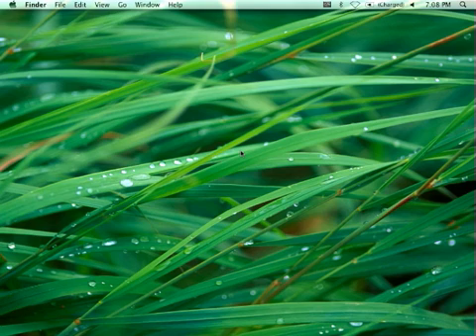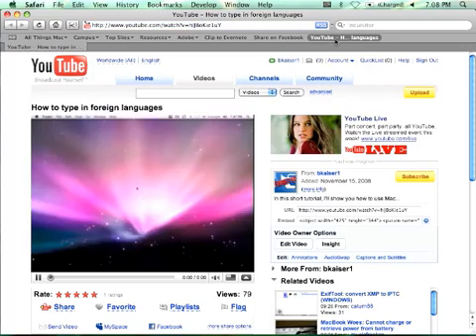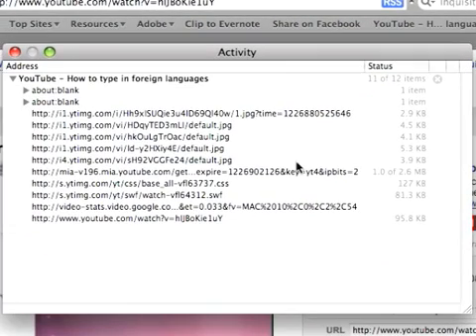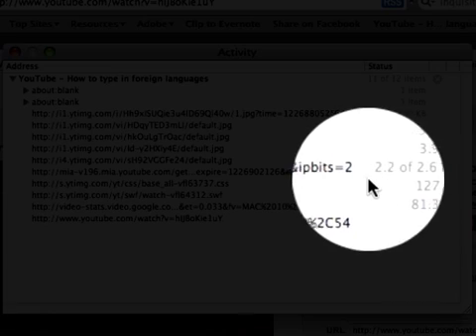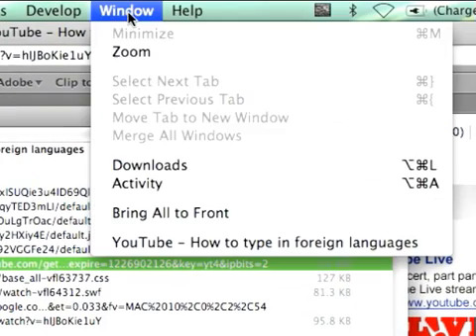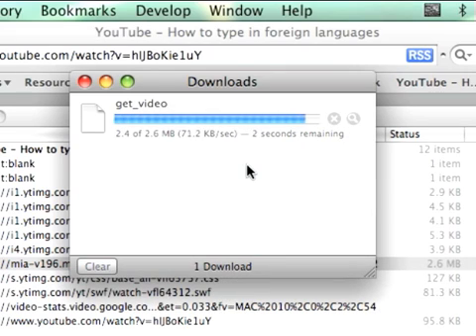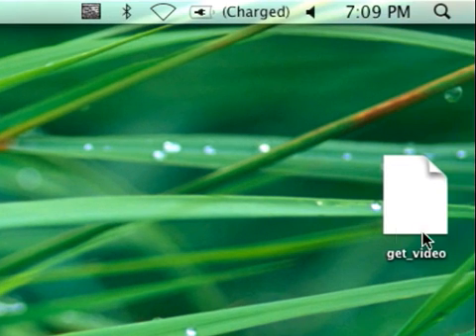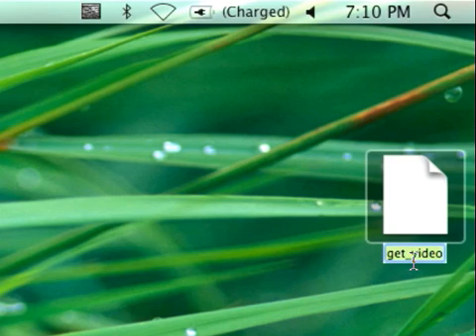How to Download YouTube Videos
In this video, I show you how to download videos from YouTube using Safari.

Note: When downloading High Quality videos from YouTube, it is usually not necessary to change the file extension and most of the time they will not be .flv files.